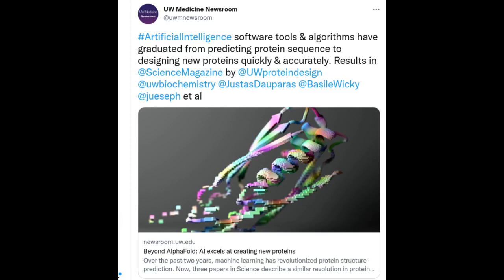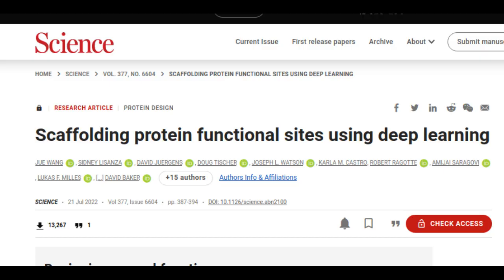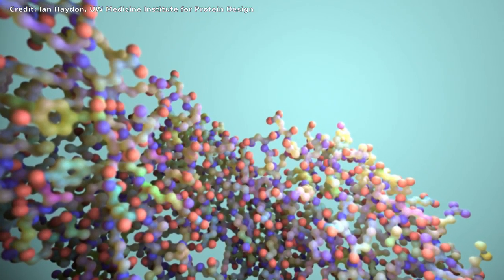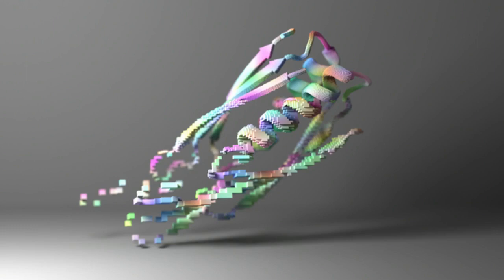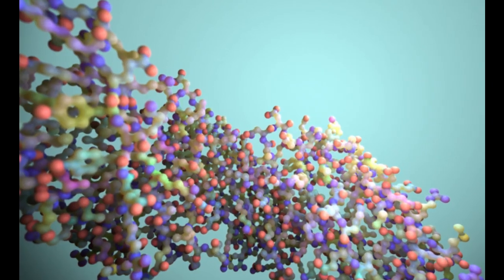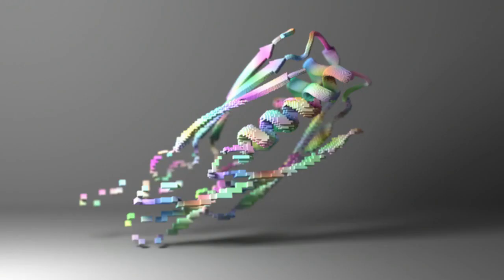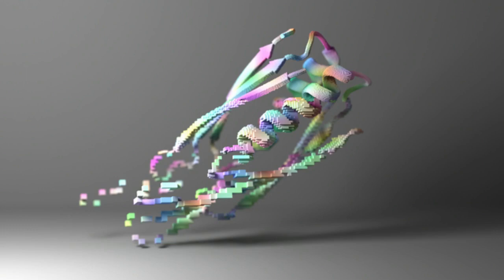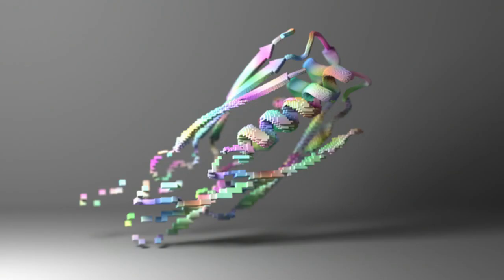Beyond AlphaFold: A.I. excels at creating new proteins | ProteinMPNN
In three papers published in the journal Science, biologists at the University of Washington School of Medicine show that machine learning can be used to create protein molecules much more accurately and quickly than previously possible. The scientists hope this advance will lead to many new vaccines, treatments, tools for carbon capture, and sustainable biomaterials.

Credit: Ian Haydon, UW Medicine Institute for Protein Design